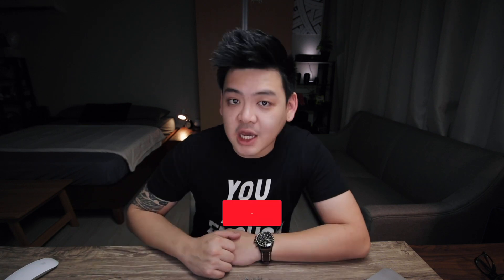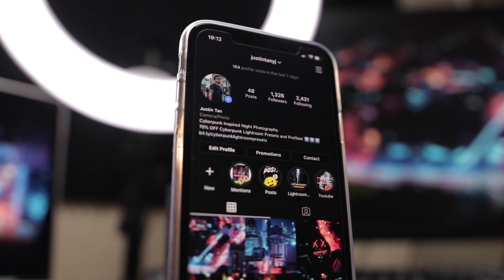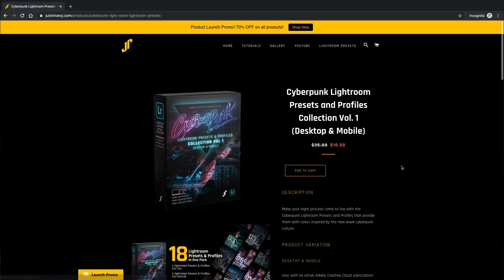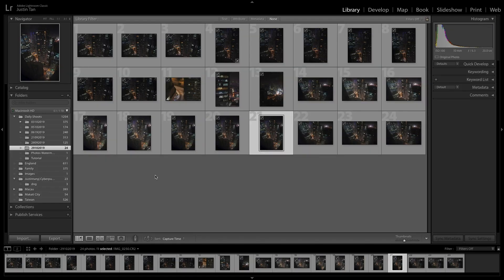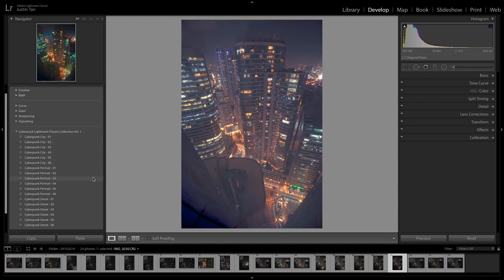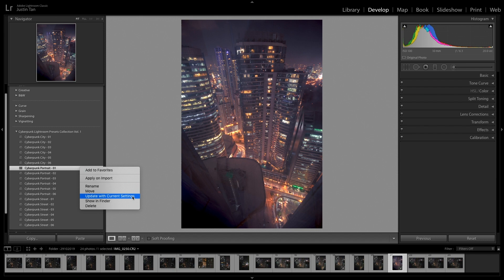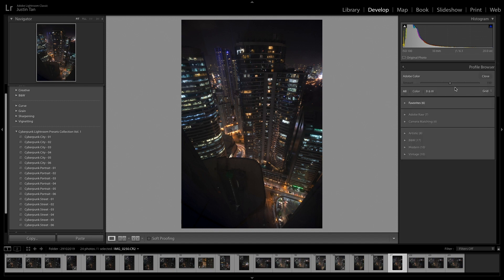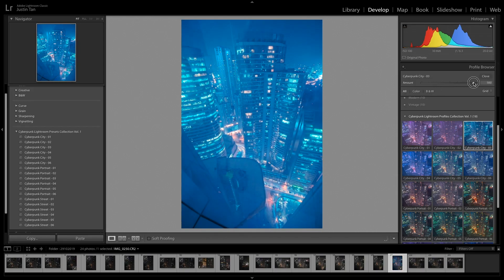How to Install Lightroom Presets and Profiles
➡ PROMO NOW! Cyberpunk Lightroom Presets and Profiles

This video is specially made for beginners learning how to use Adobe Lightroom. Today's topic will be on how to install or import Adobe Lightroom Presets and Profiles. Let me know if you have any questions in the comment section below! I'll be delighted to answer you!